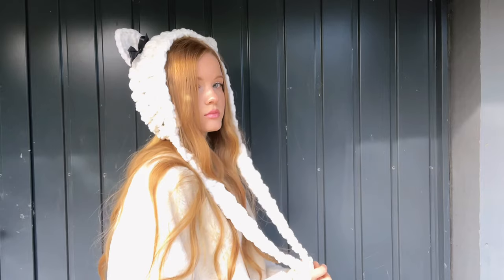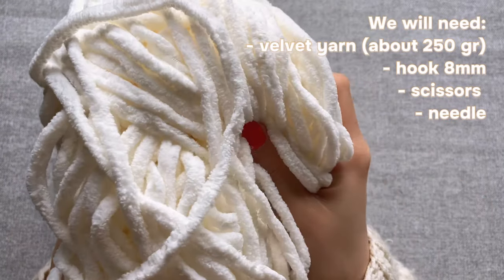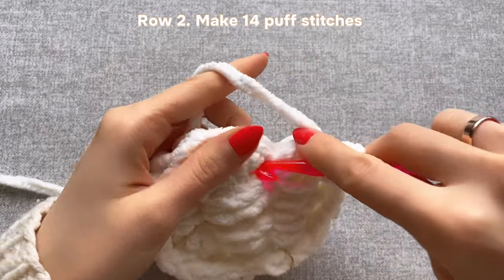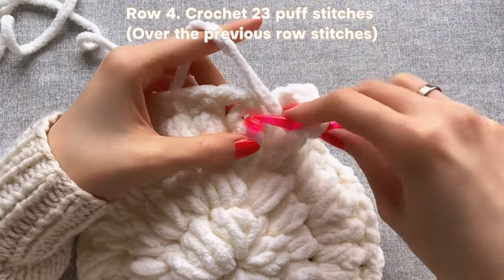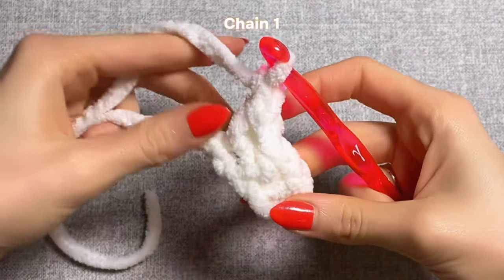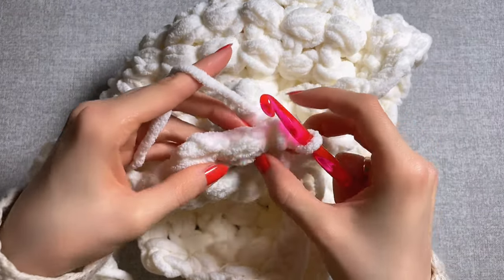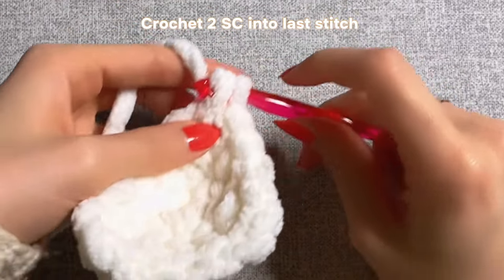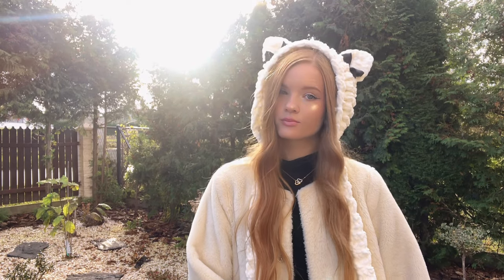Crochet Cat Ear Hat in 2 hours 😍 / Beginner friendly ✨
I’ll show you how to crochet Cat hat with ears and you can crochet it just in 2 hours!
I will be grateful for your support
Monobank: 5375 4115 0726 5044

We will need:
✨Velvet yarn about 250 gr (in my skein in 300gr - 288m)
✨hook 8mm
✨scissors
✨needle

00:00 - Intro
01:00 - My first crochet course
02:59 - Subscribe
03:14 - Materials
03:29 - how to crochet hat
11:46 - rubber band
16:32 - Ears
21:12 - Final result